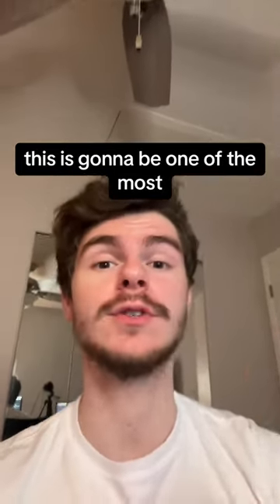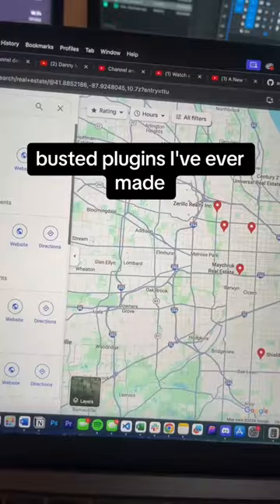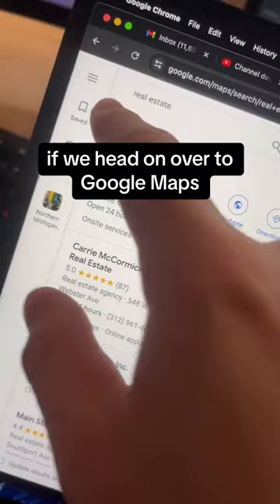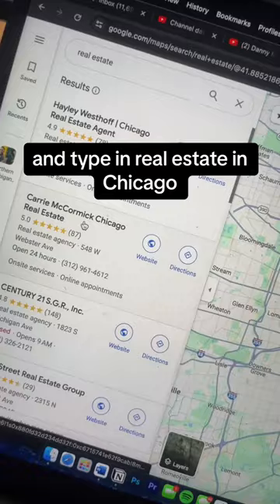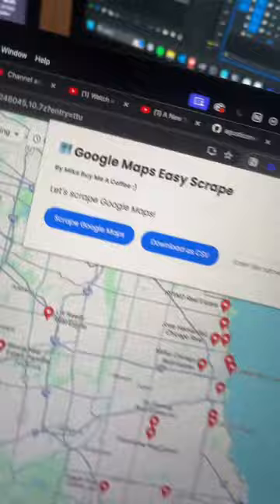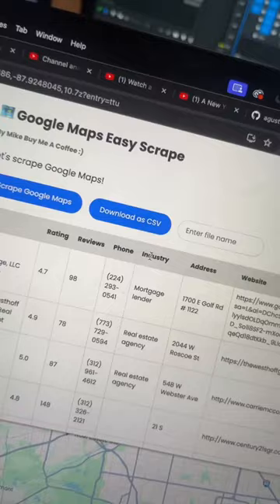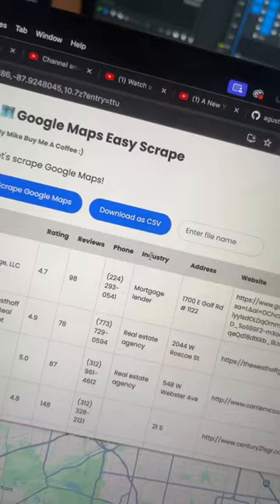Google maps isnt safe 😈🗺️